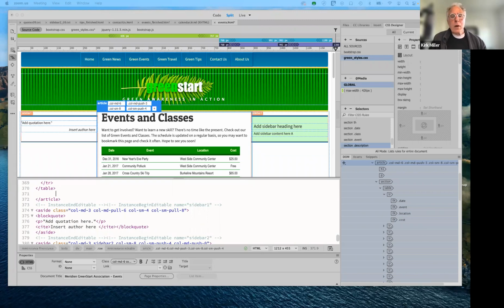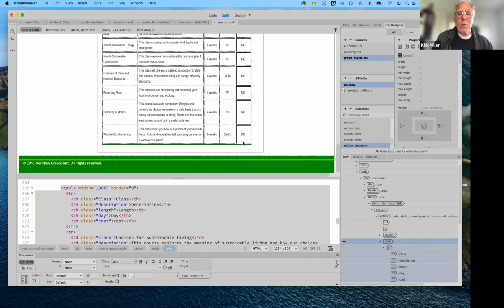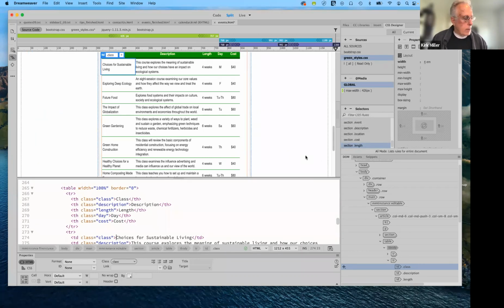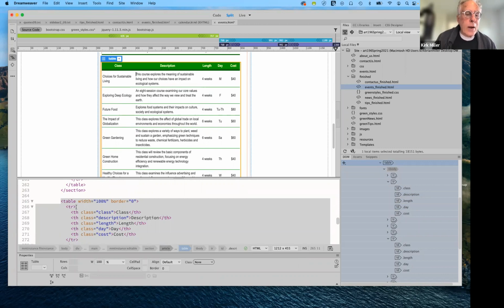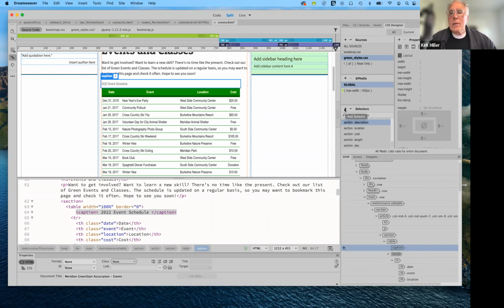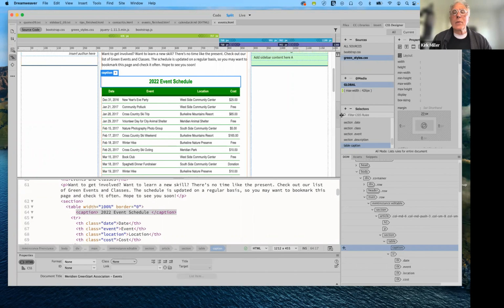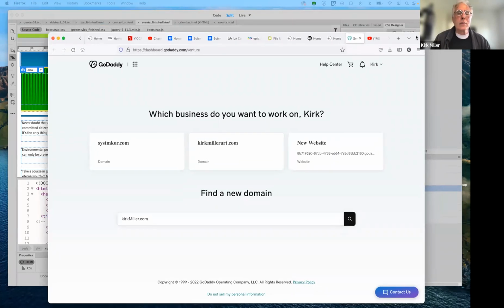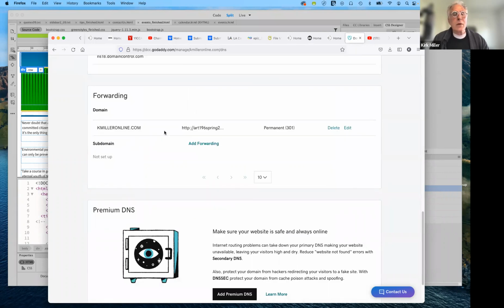Lecture 18 - Text, Lists, And Tables (cont.) & Domain Forwarding - Art 196 - Spring 2022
We continue to explore styling tables in this lecture, and I explain how to use Domain Forwarding with free hosting services.